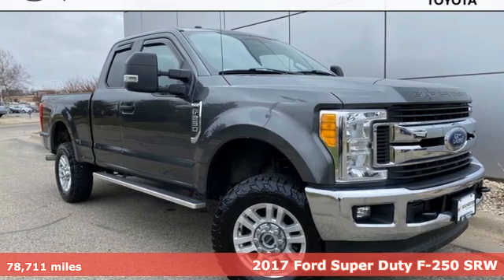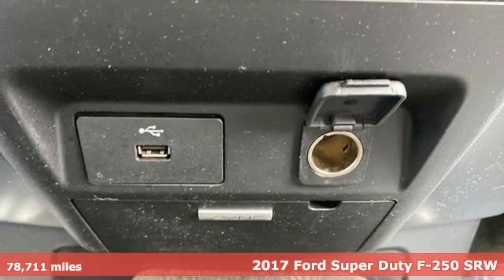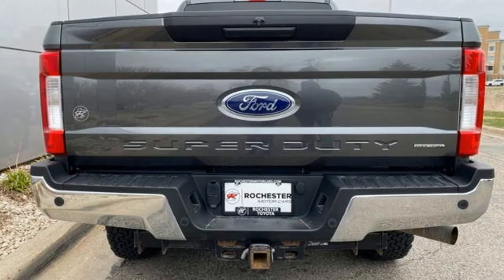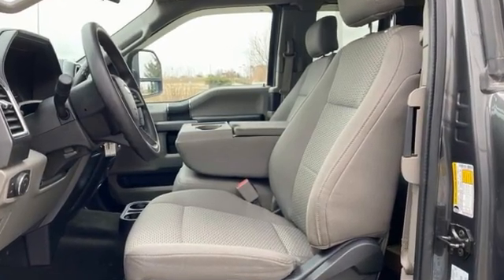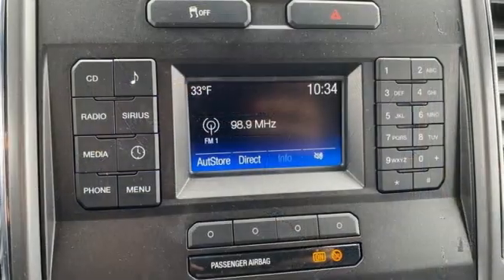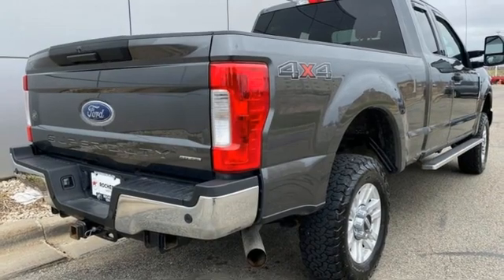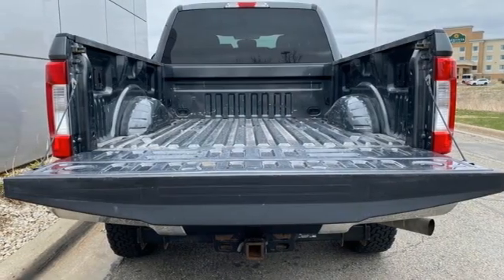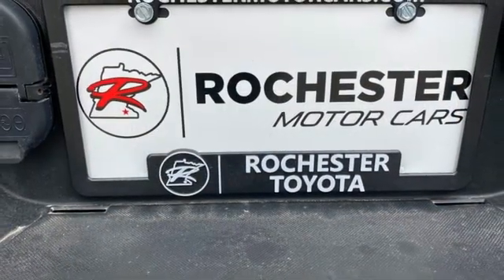Used 2017 Ford F-250SD Rochester, MN TA75282 - SOLD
Year: 2017
Make: Ford
Model: F-250SD
Trim: XLT
Engine: 6.2L V8 EFI SOHC 16V Flex Fuel
Transmission: 6-Speed Automatic
Color: Gray
Interior: Medium Earth Gray
Mileage: 78711
Stock #: TA75282
VIN: 1FT7X2B6XHEB99158

Address:
4365 Canal Place Southeast